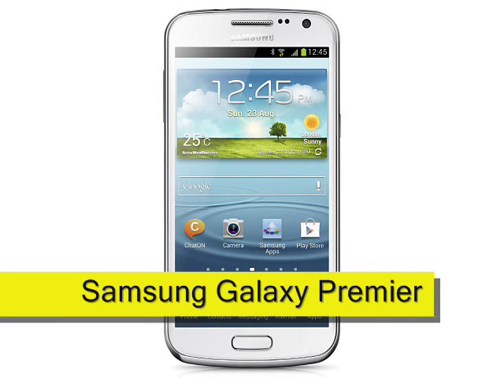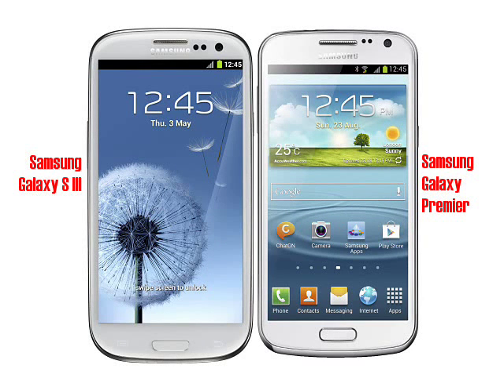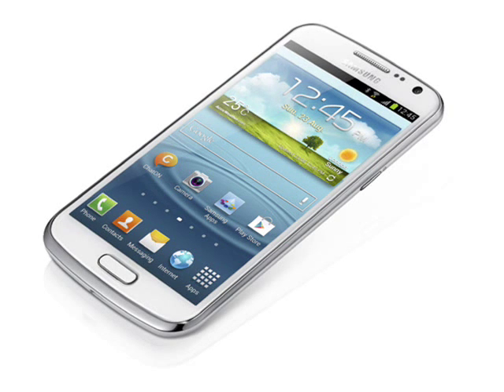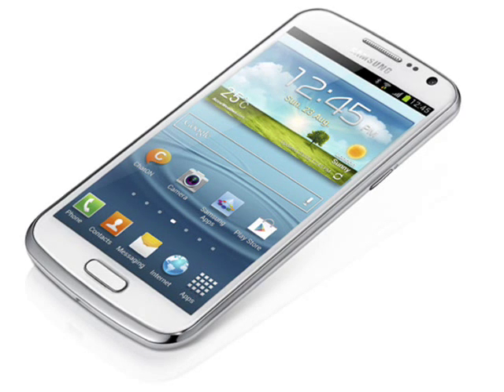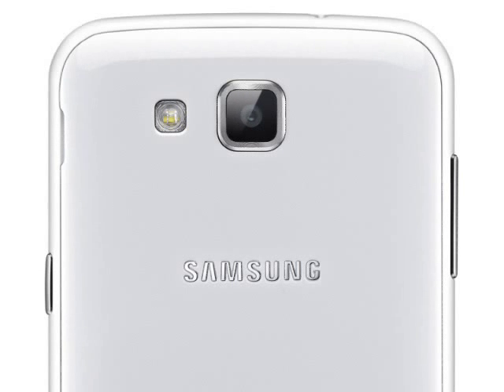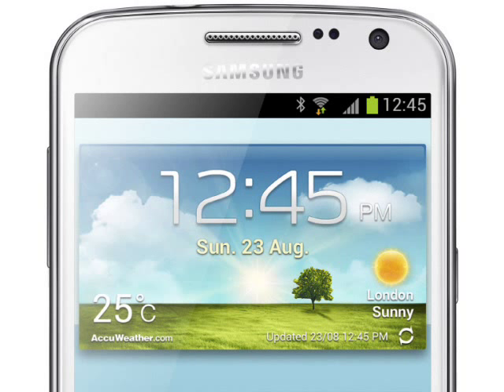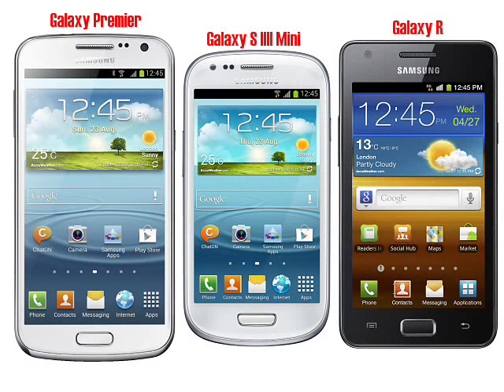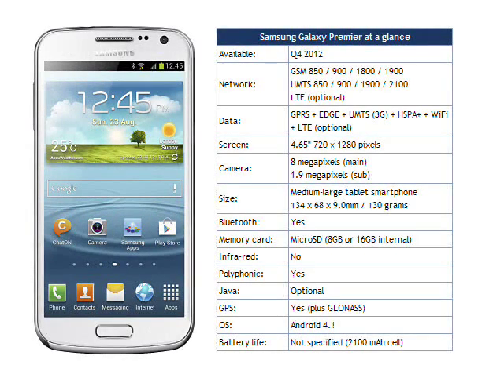Samsung Galaxy Premier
Slotting into the range just below the Galaxy S III, the Samsung Galaxy Premier is a little smaller and a little cheaper than its popular sibling. But what's with the model name?